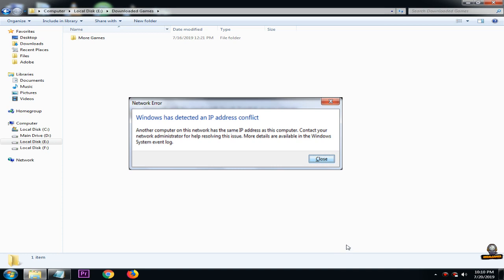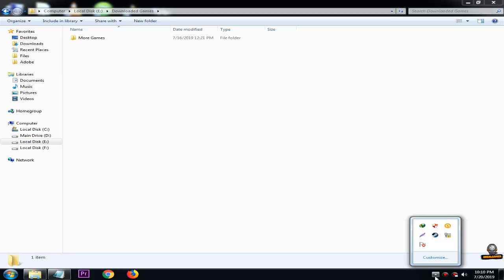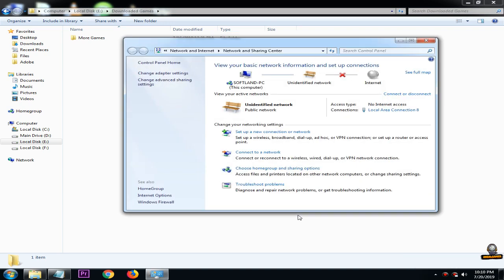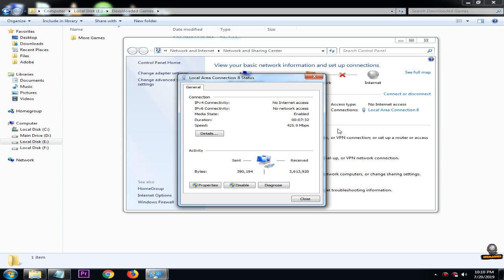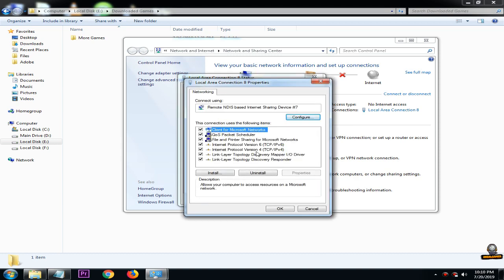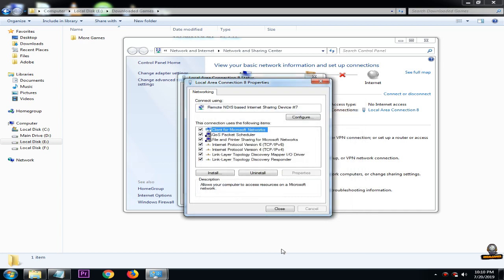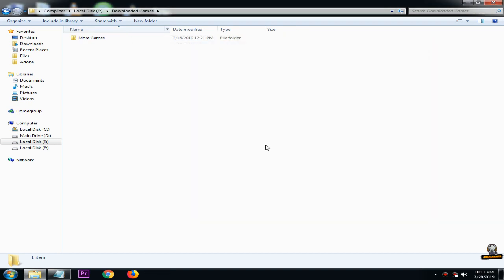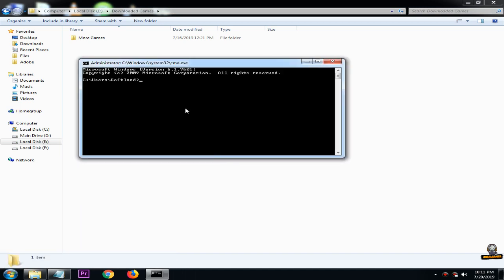How to Fix Windows has detected an IP address conflict in Windows 7/8/10